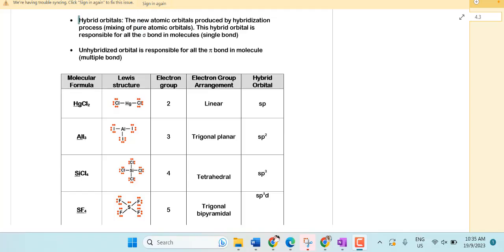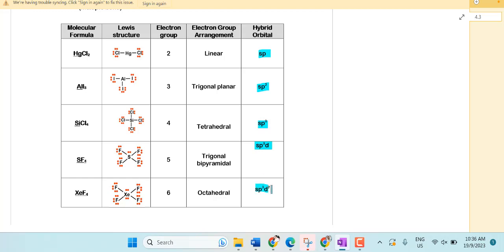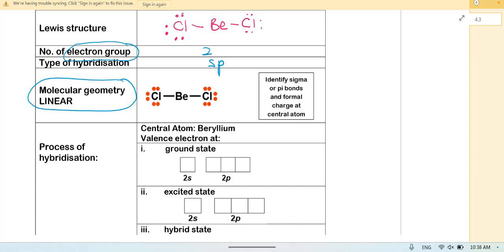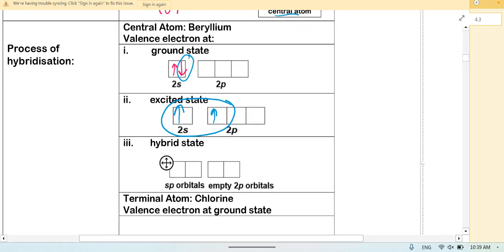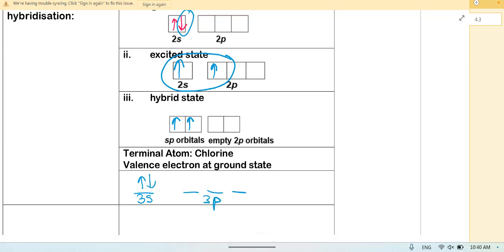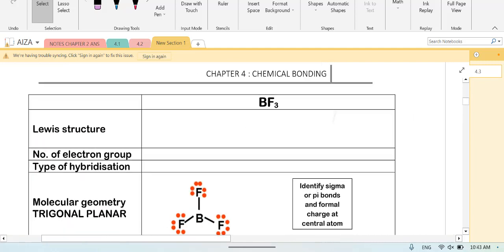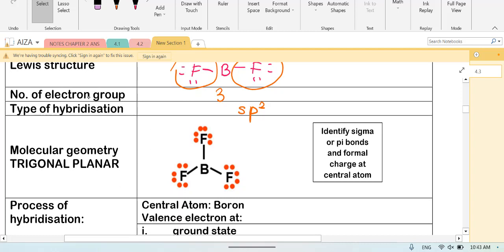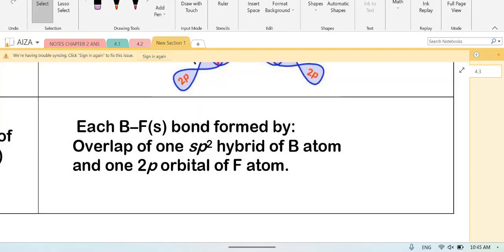CHAPTER 4.3 HYDRIDISATION OF SP SP2